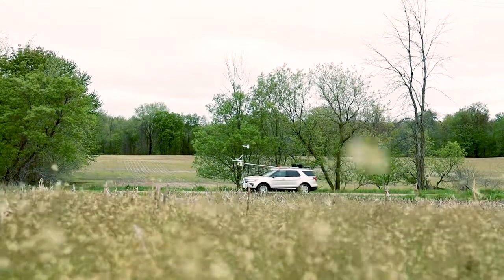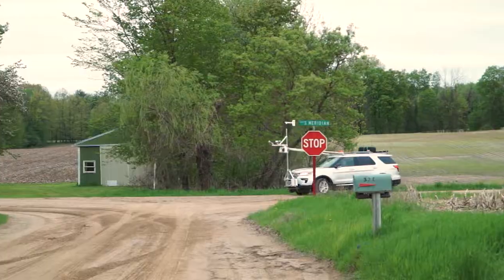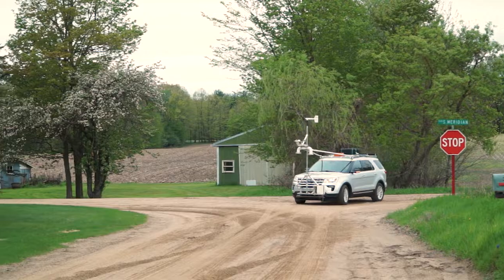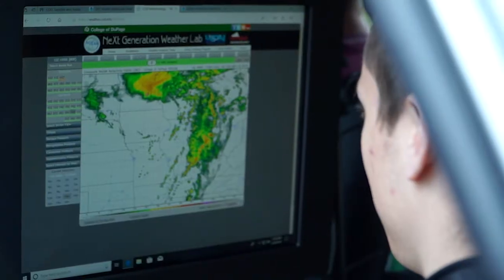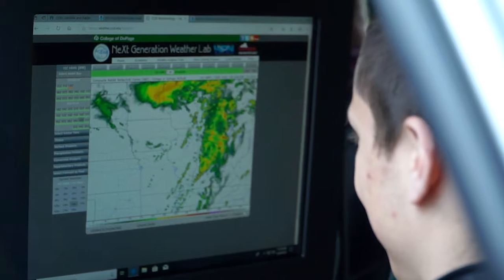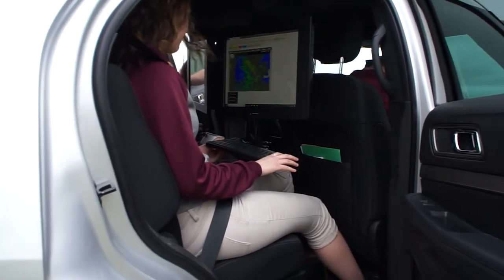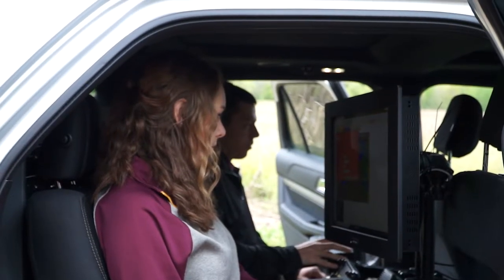Meet CMU's new weather vehicle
Meteorology students will gain first-hand weather knowledge with Central Michigan University's purchase and use of a mobile weather station. It’s the only Michigan university to have one.